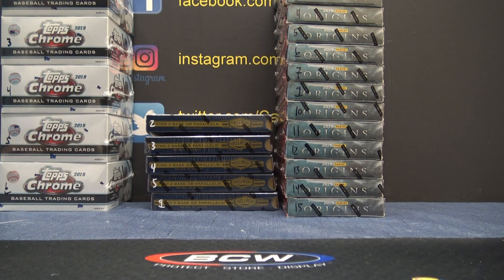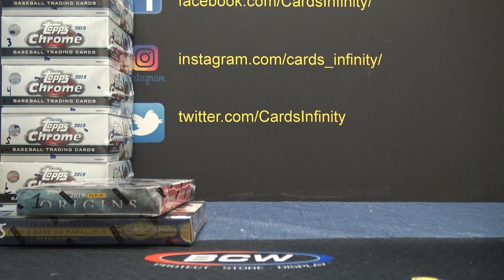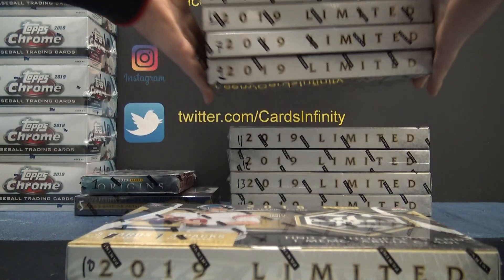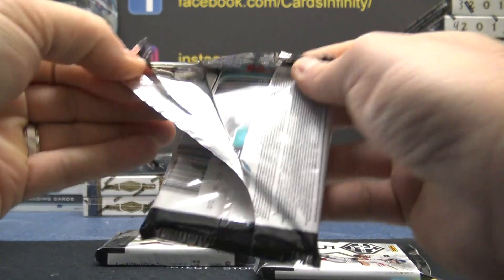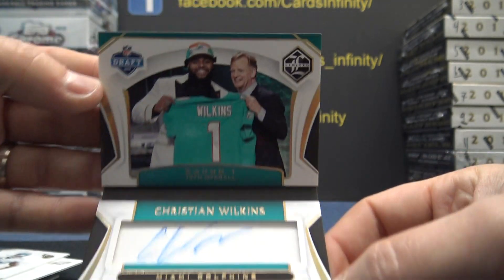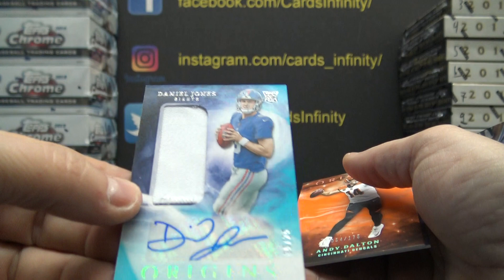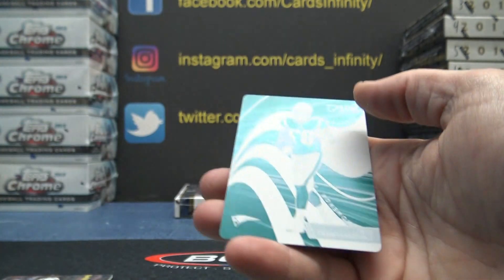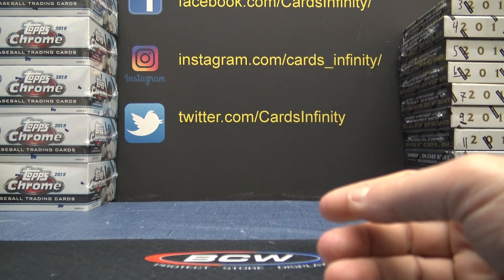Chad's 2019 Limited, Obsidian & Plates & Patches NFL Football 3 Box Break